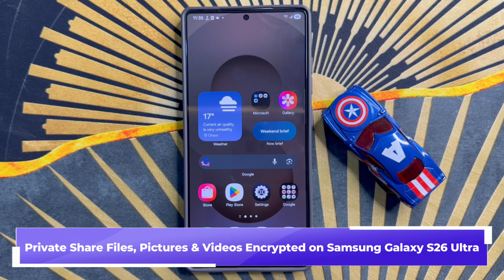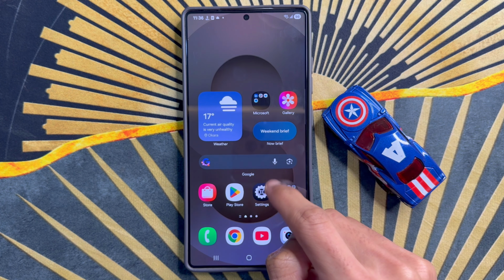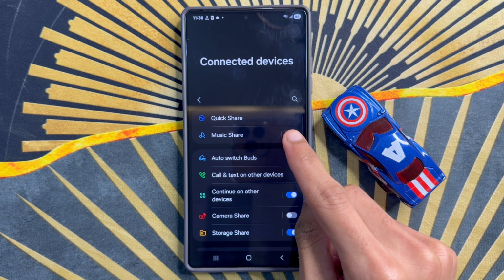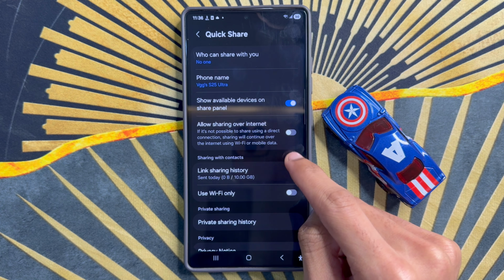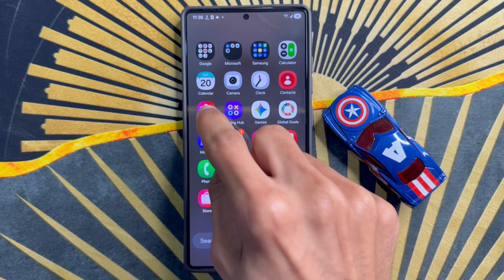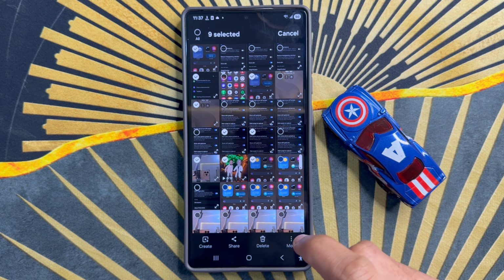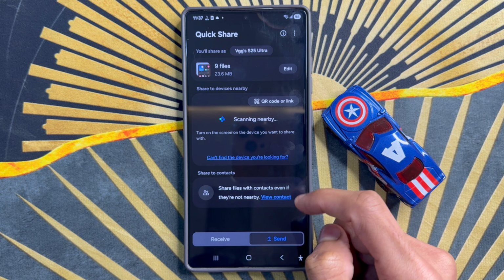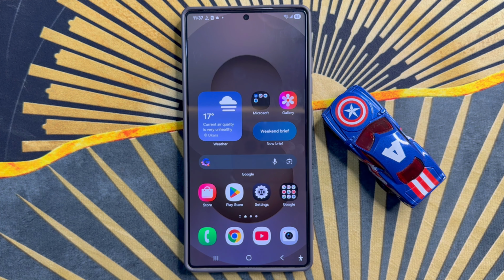How to Private Share Files, Pictures & Videos Encrypted on Samsung Galaxy S26 Ultra